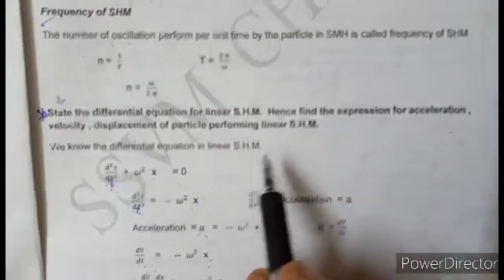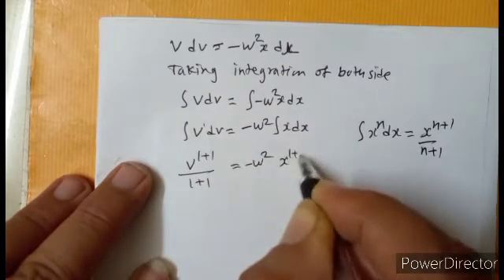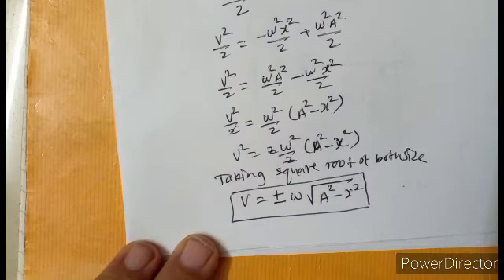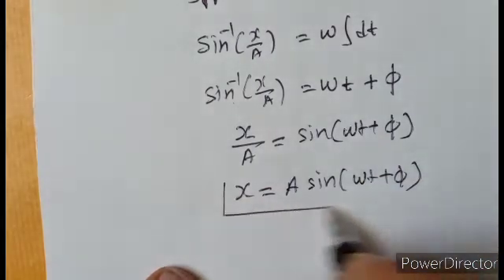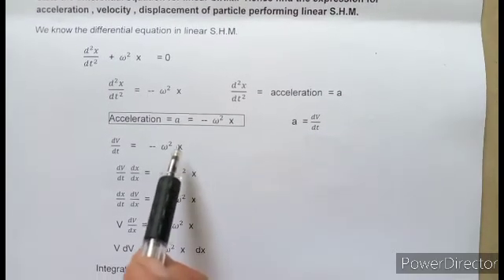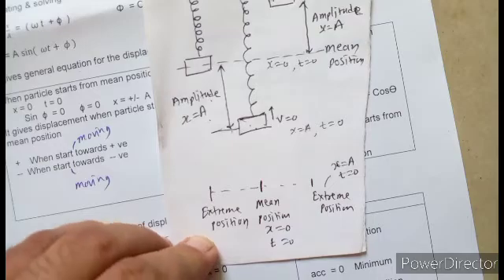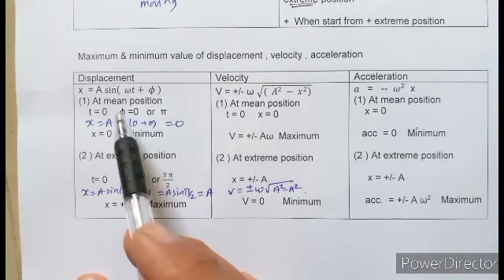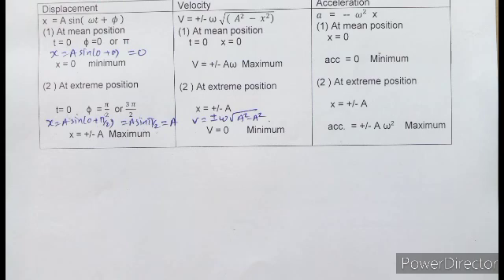12th 5) Oscillation Part 3